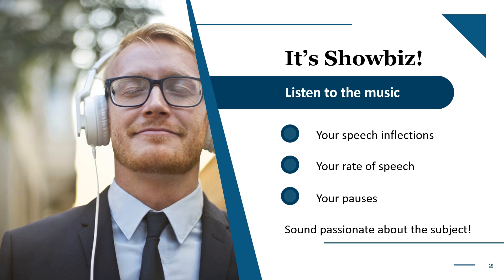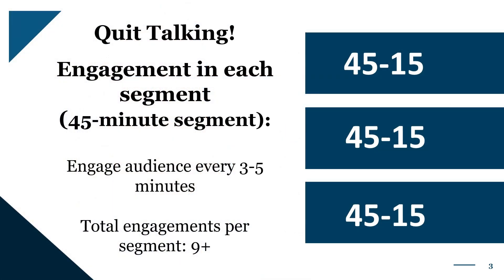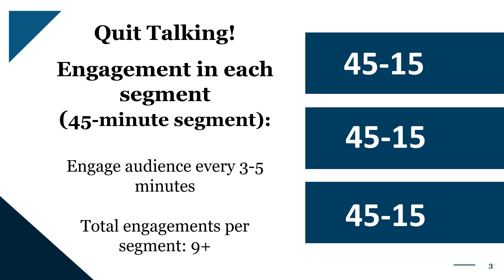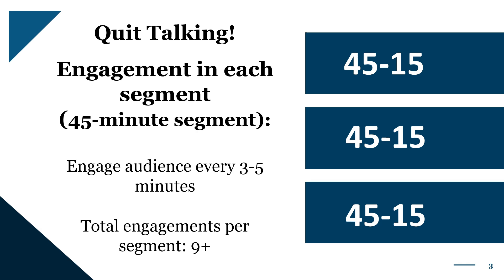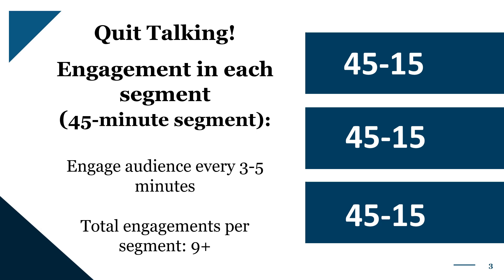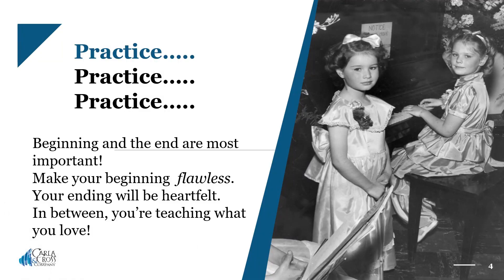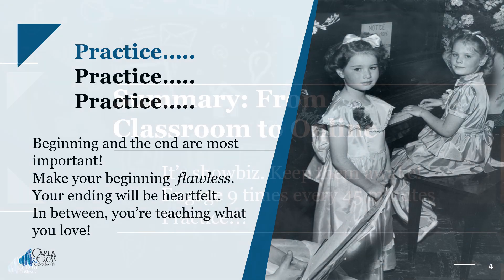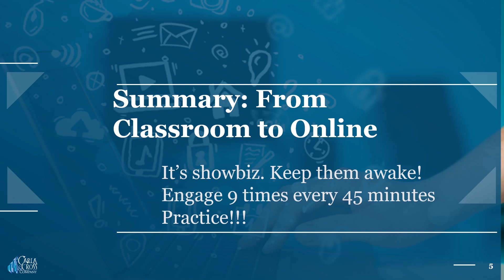From Classroom to Online: How to Change your Delivery to Hold Their Attention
Let's get real: Most online presentations and courses are BORING!
Yours doesn't have to be--if you use the tips I'm sharing in these five short videos.
But first, WHY are these presentations so boring? There are several reasons. Overall, it's because we try to use the same presentation techniques that we get away with using 'live'.
But, it just doesn't work online.

How to Change your Delivery when you Go Online

This video gives you the crucial ways you must vary your delivery to keep your audience's attention.
They are simple methods. Yet, too many presenters just rely on the methods they use (and they think are effective) when they switch to online delivery.

For more tips on taking your classroom line, see my online course, Train the Trainer 2.0.